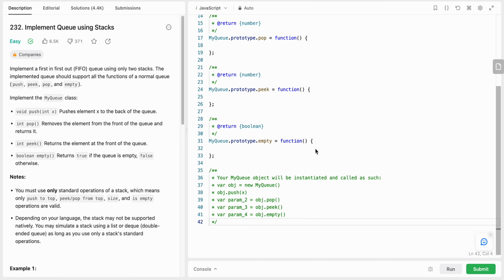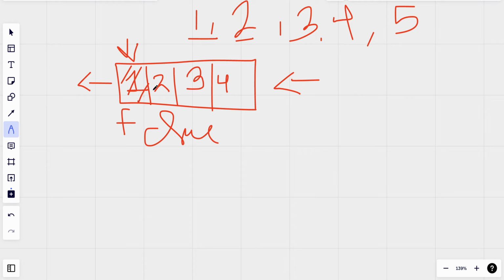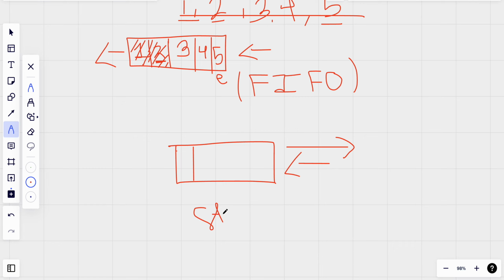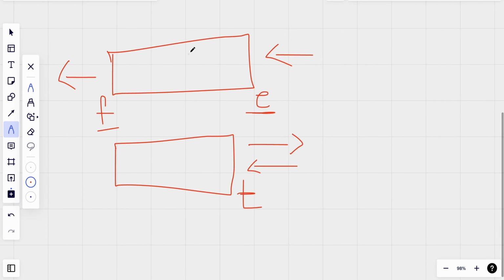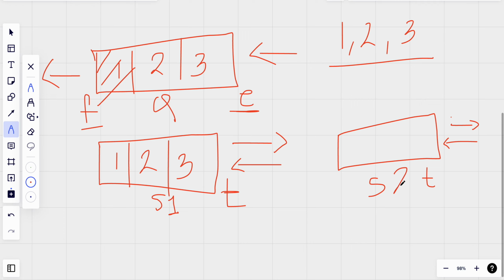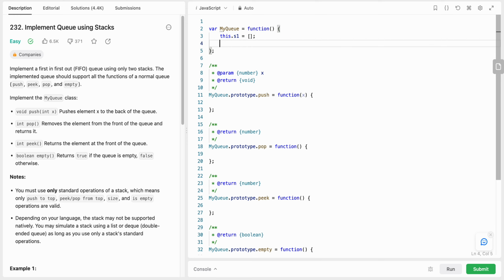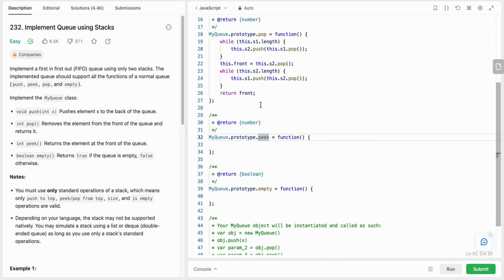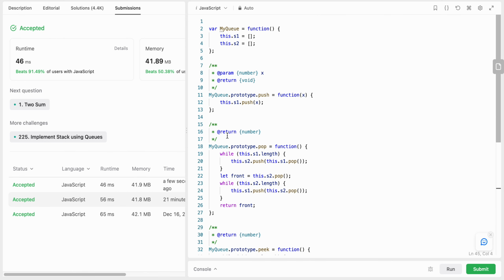232. Implement Queue using Stacks - LeetCode Blind 75 - JavaScript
Beginner-friendly explanation of the LeetCode Blind 75 problem.